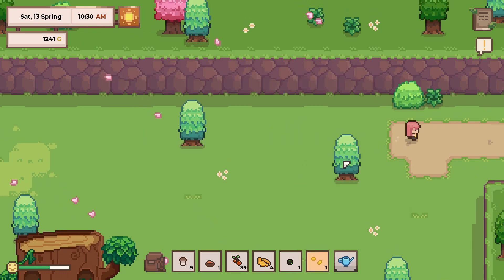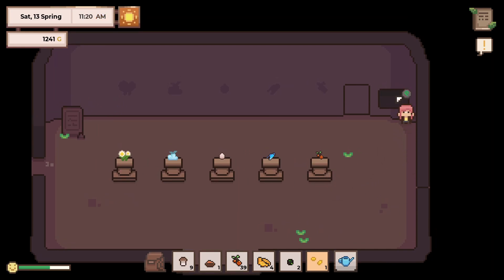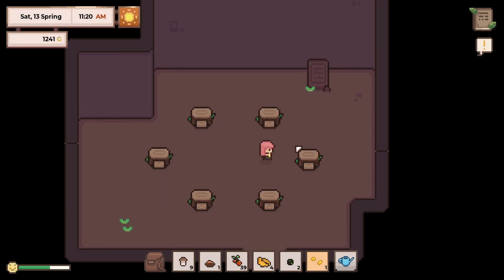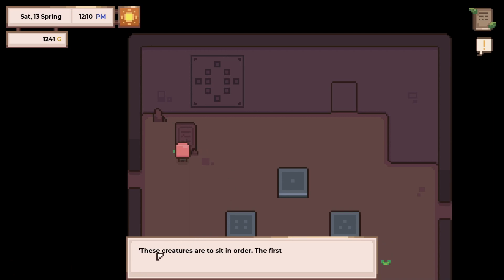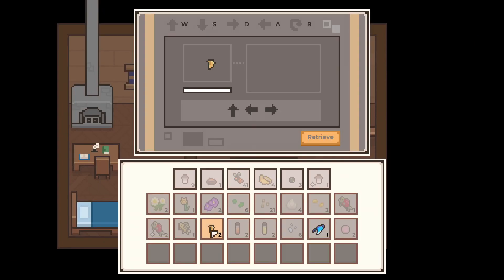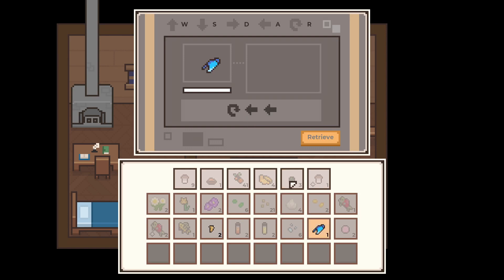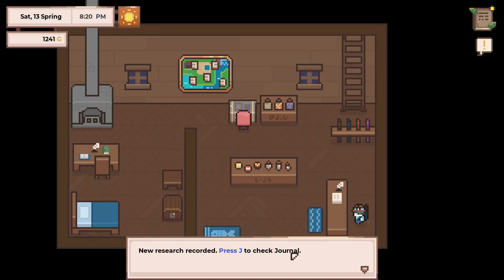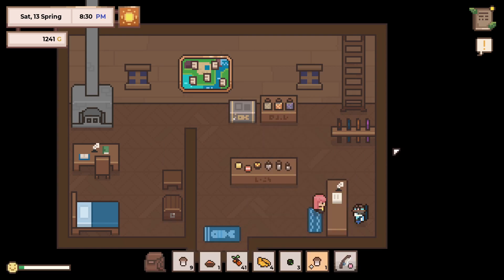Research Story EP. 10 | We solved the puzzle but wait there is more.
▪️◾ Research Story ◾▪️
🔺 DEVELOPER: PetalCatGames
🔺 PUBLISHER: PetalCatGames, Electronic Sheep Games

◾Set out to discover and record plants and creatures for the Violet Archive. Grow crops, tame animals, and build the perfect farm! Forge friendships along the way as you begin your life as a researcher!